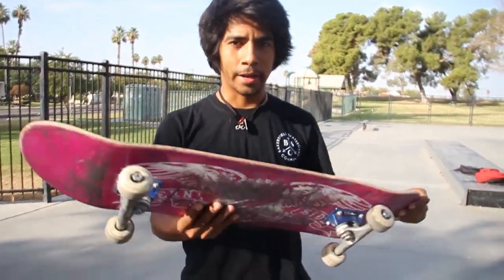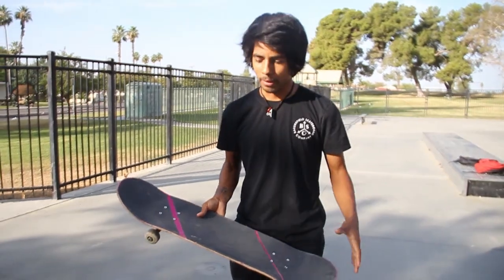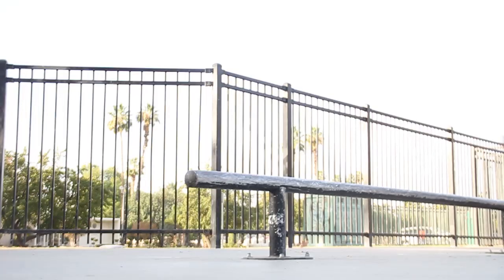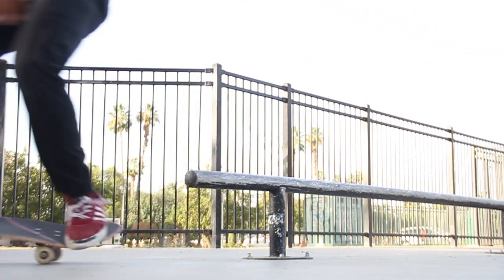How To BS Hurricane Grind!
In This Video i explain how to Hurricane Grind on a rail, enjoy.